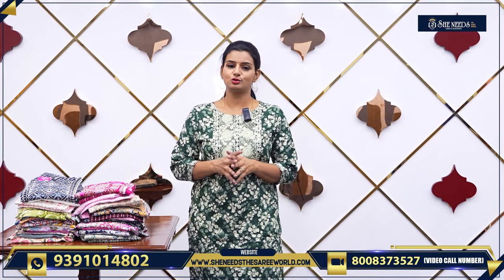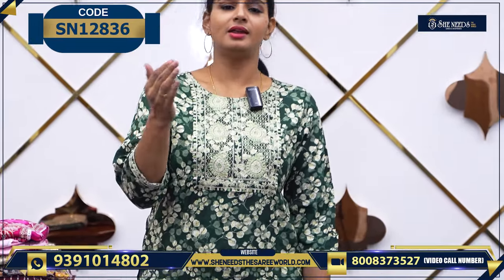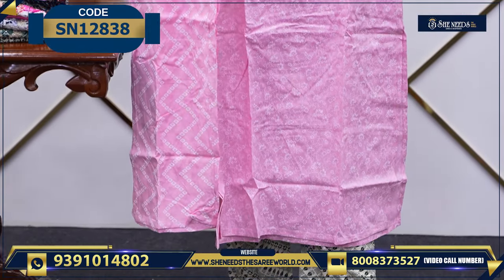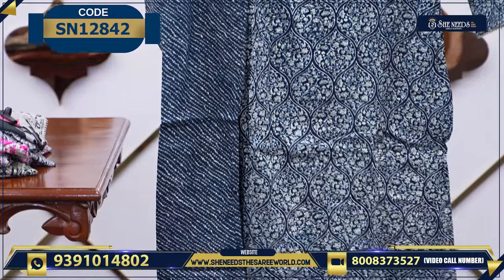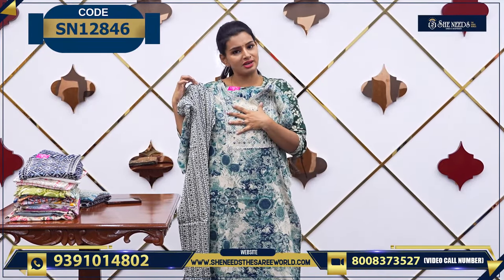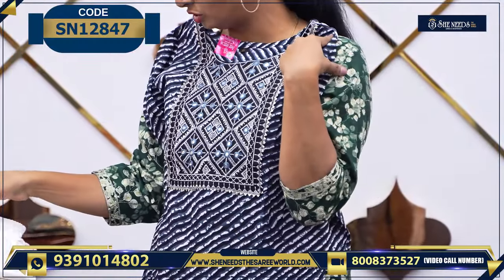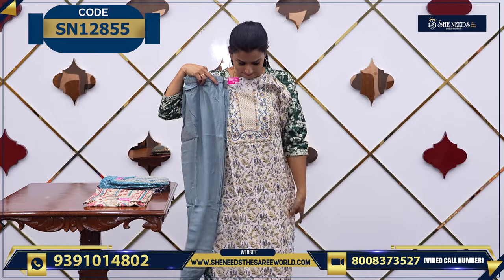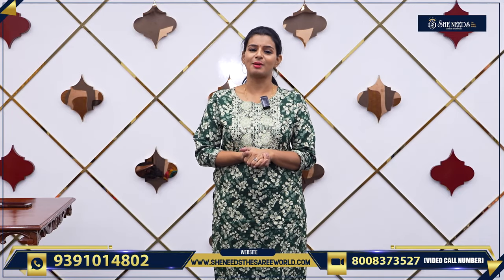Daily Wear Designer Dresses | She Needs Saree World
PRODUCT BUYING GUIDE:
1. Kindly check the code and Price being displayed on the screen while showing the Product
2. Click on the link of a particular code that is given in the description,  That will directly take you to the page your Selected Product
3. Add your Selected Product to the cart and checkout After The Checkout Kindly Check Your Mail For Order Details

Hyderabad - 500067

Address:
Telangana 500039

Address:
Hyderabad. 500035

She Needs
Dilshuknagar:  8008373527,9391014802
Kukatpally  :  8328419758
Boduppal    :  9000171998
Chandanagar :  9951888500